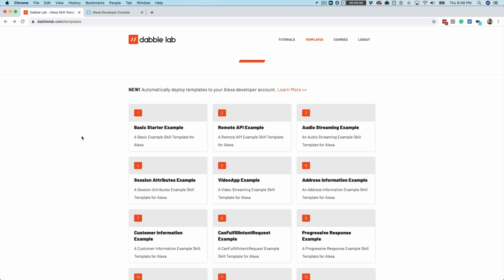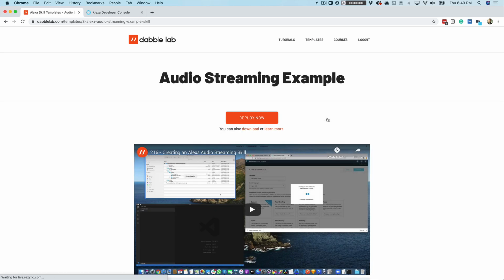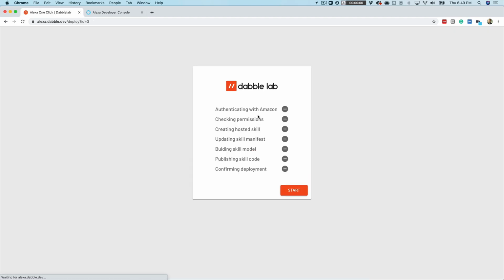Introducing Alexa Click-to-Deploy Templates - Dabble Lab #241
241: This video provides an introduction to using Alexa click-to-deploy templates - the fastest and easiest way to create custom Alexa skills.